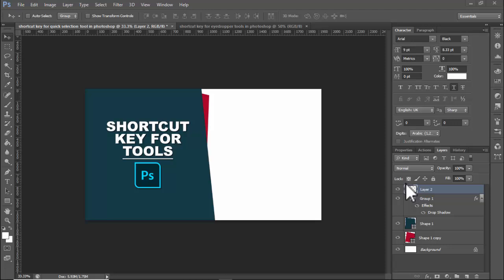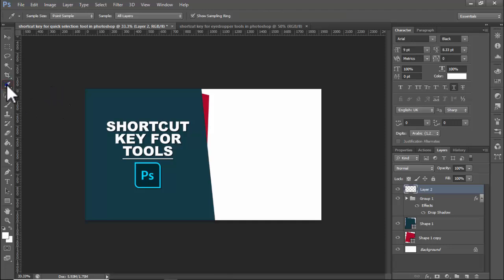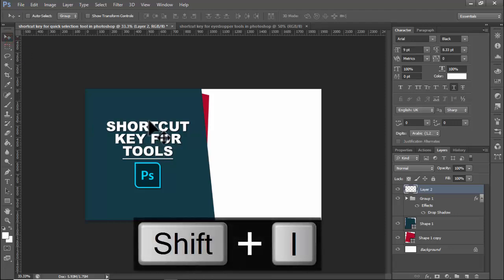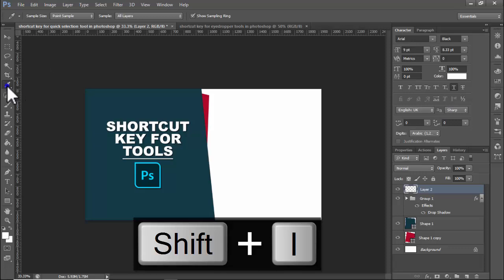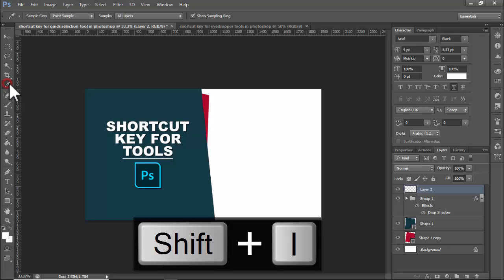shortcut key for eyedropper tools in photoshop | note tools in photoshop | ruler tool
Assalamu Walaikum,
In this video : shortcut key for eyedropper tools in photoshop |  note tools in photoshop | ruler tool , Let's begin